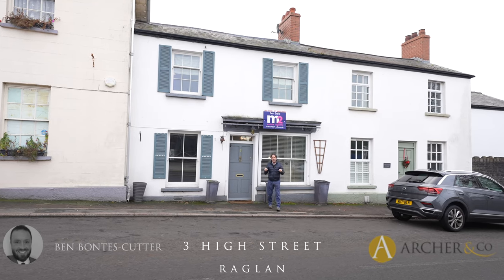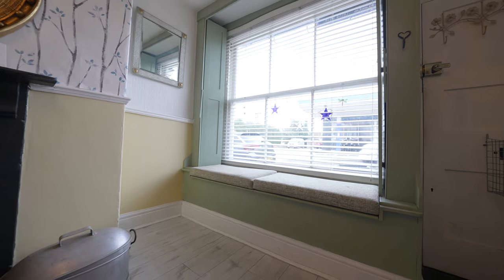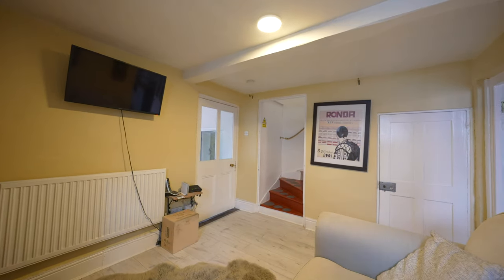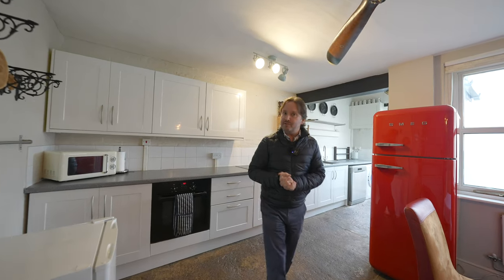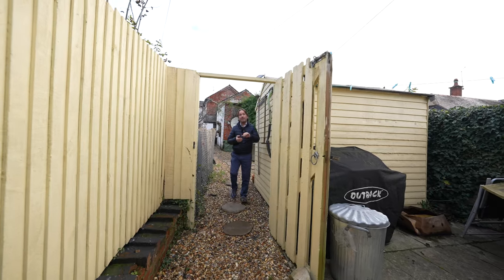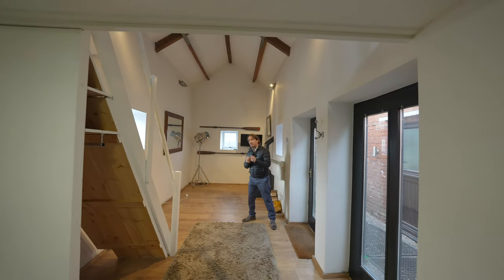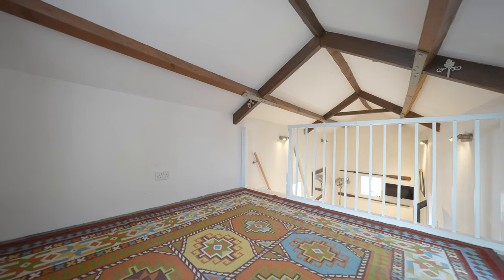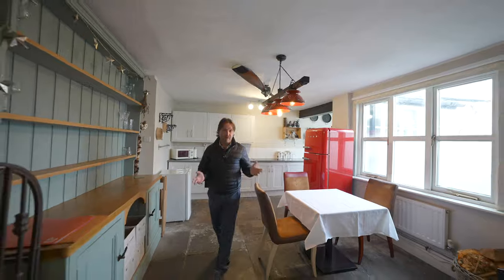3 High Street, Usk | Archer & Co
A wonderful house for sale in Monmouthshire, situated in Raglan and offering well proportioned accommodation over two floors plus an outbuilding to the rear, adaptable for varied usage. Ben Bontes-Cutter from award winning Archer & Co estate agents takes you through this wonderful home with immense charm and character.